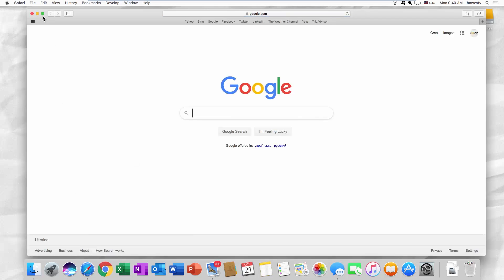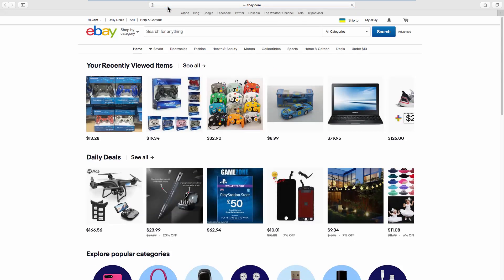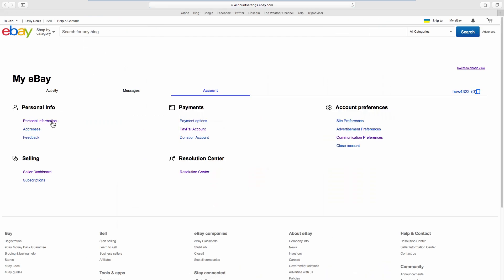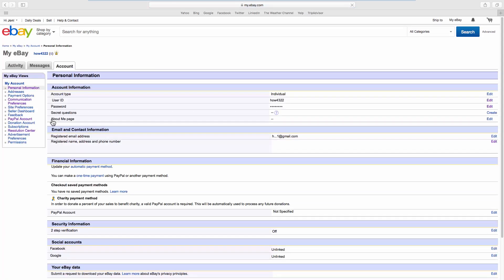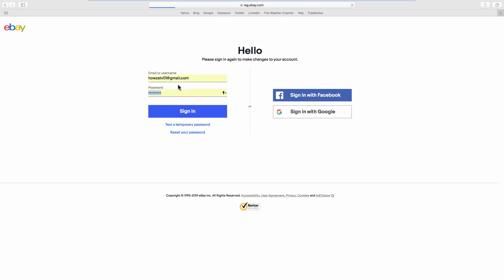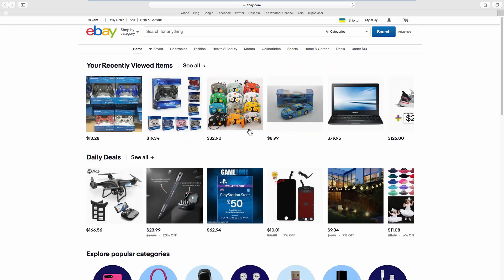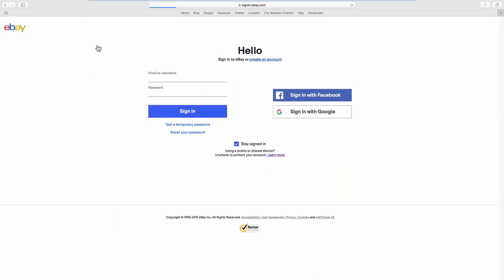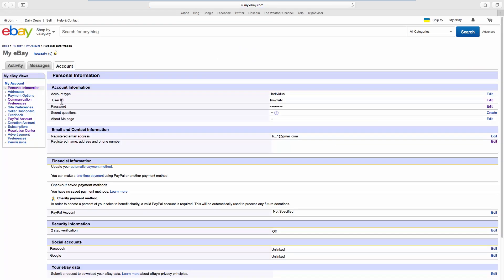How to Change User ID in Ebay 2020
In today's video, we will show you how to change user ID on eBay 2020.
Open your web browser and go to eBay web page. Click on the account name at the top left corner. Select ‘Account settings’ from the list.
Click on ‘Personal information’. Look for User ID and click on Edit next to it. Log into your account. Enter the new username and click on Save.
Click on the account name at the top left corner. Select ‘Account settings’ from the list. Log into your account. Click on Personal information. You can see the new username there.